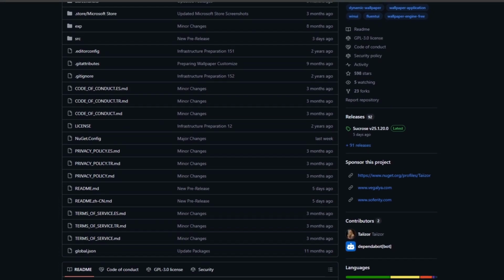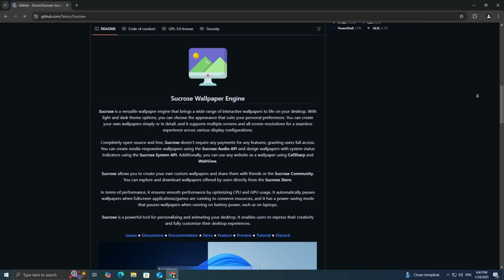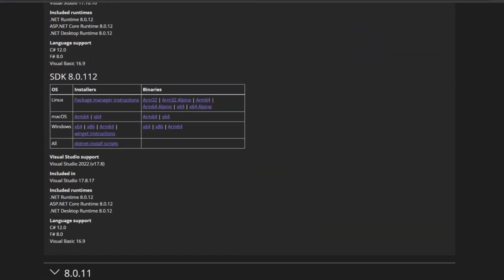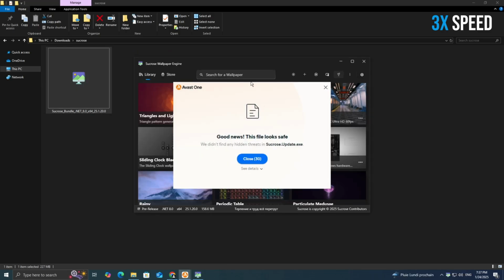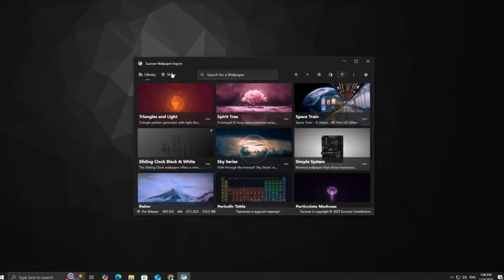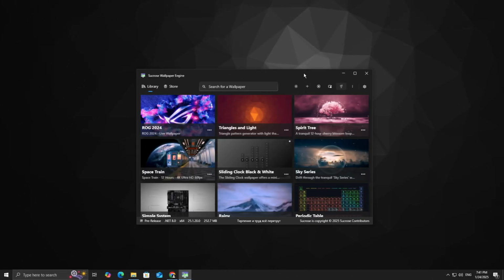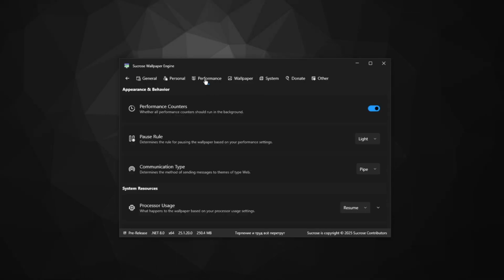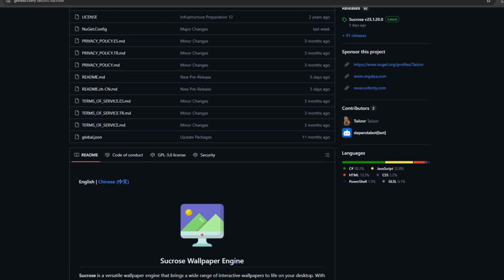How To Get Live Wallpapers (Animated Wallpapers) Without Steam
Tired of boring desktop wallpapers? Say hello to Sucrose Wallpaper Engine—a free, open-source alternative to Wallpaper Engine! In this video, I’ll show you step-by-step how to download, install, and customize your desktop with this amazing tool. No Steam, no fees, just pure customization!

What You'll Learn:

How to download and install Sucrose Wallpaper Engine from GitHub.
Explore features like animated wallpapers, performance settings, and more.
Tips for customizing wallpapers and creating your own designs.
Why Choose Sucrose?

100% free and open-source.
Lightweight and easy to set up.
Works on Windows, Linux, and Mac.
A community-driven experience with endless possibilities.
⚠️ Pro Tip: Ensure you have the correct .NET Framework version installed for optimal performance.

Let me know your favorite wallpapers or features in the comments below.